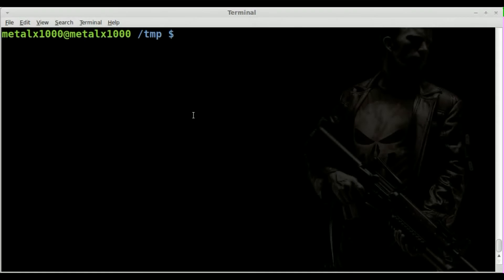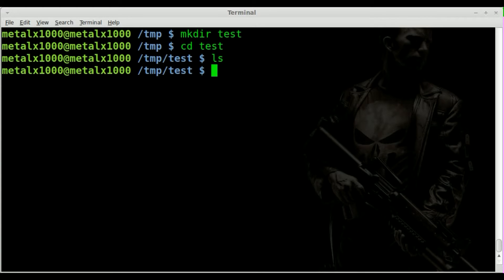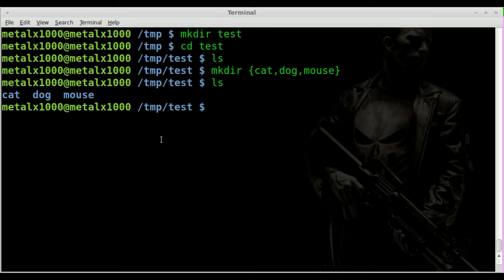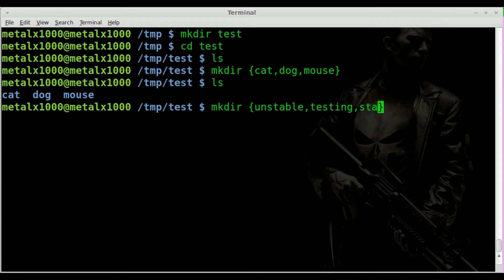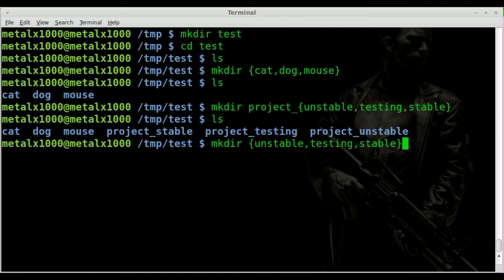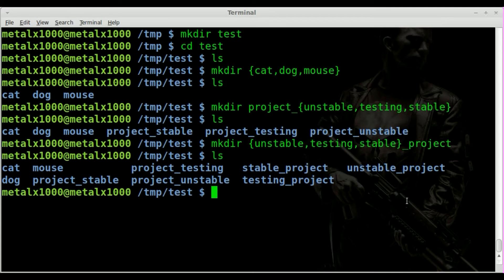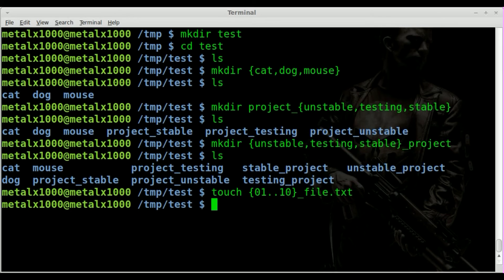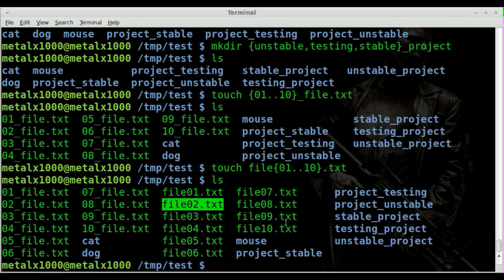Brace Expansion - Create Folder and Files - BASH - Linux